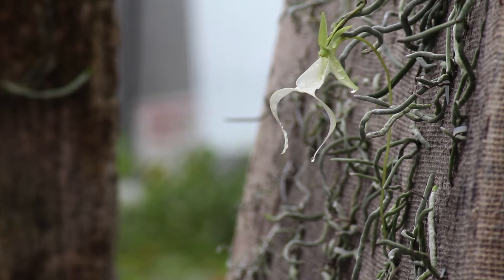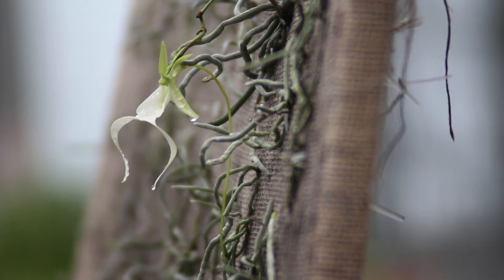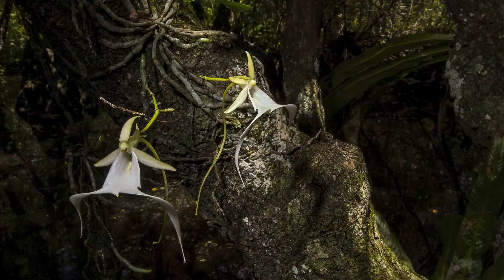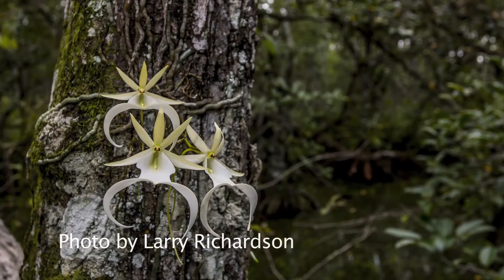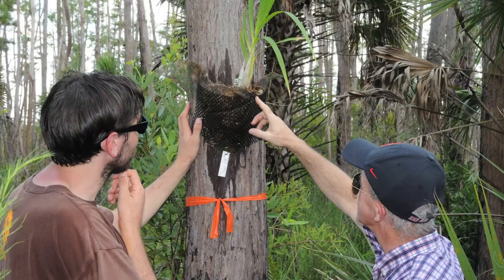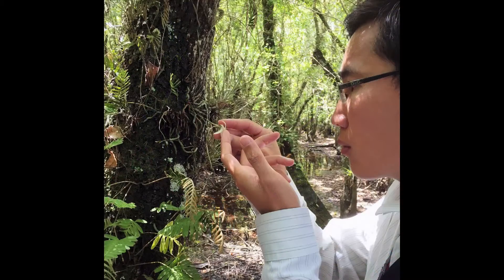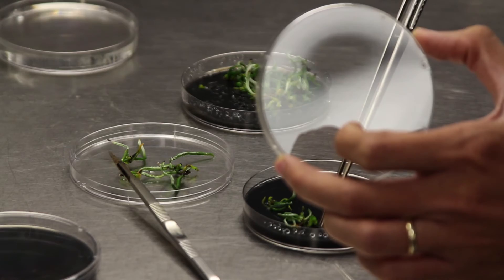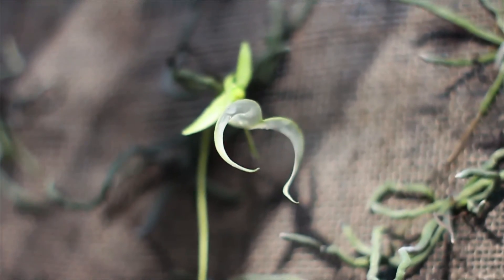Ghost Orchid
UF/IFAS is helping save the ghost orchid by leaning to grow it in the lab.